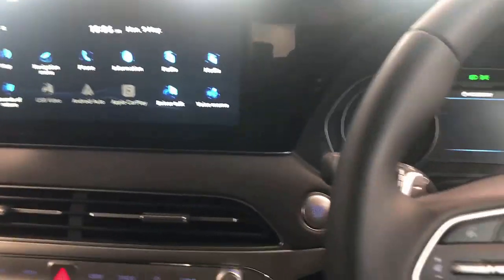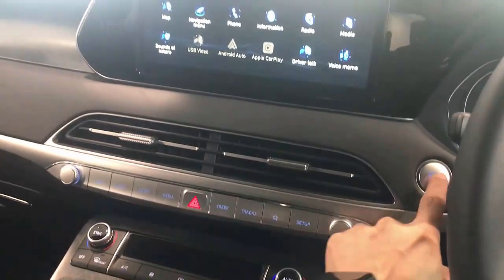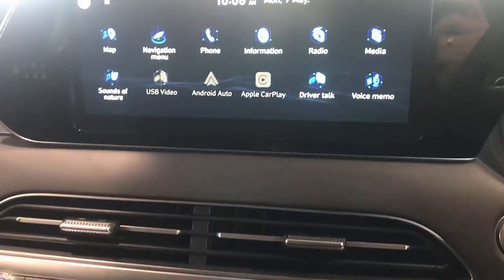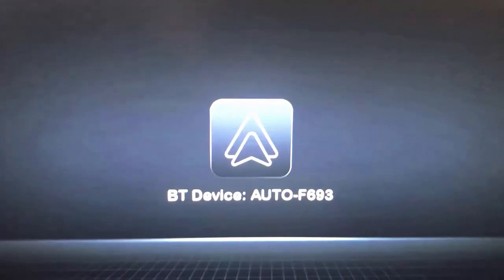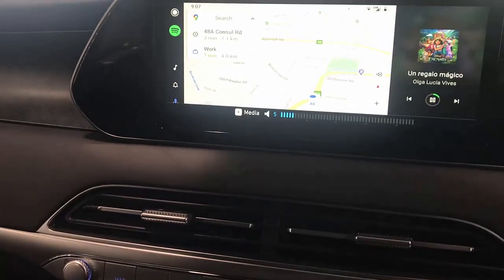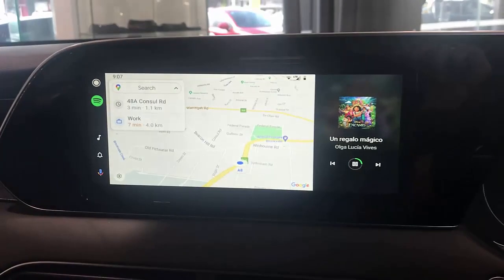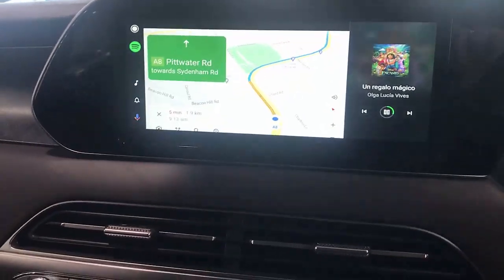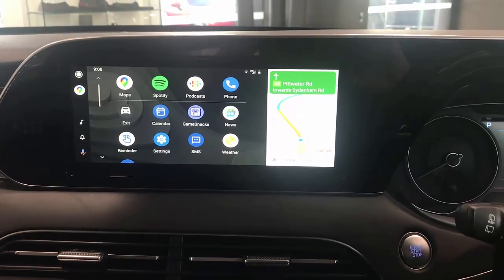How to enable Wireless Android Auto and Carplay on Hyundai Palisade using the CP-AA Adapter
CP-AA adapter not only enables Wireless Carplay but also Android Auto which is not availbe originally.